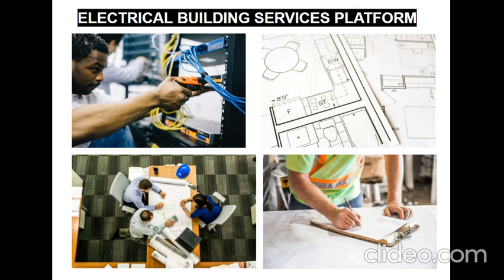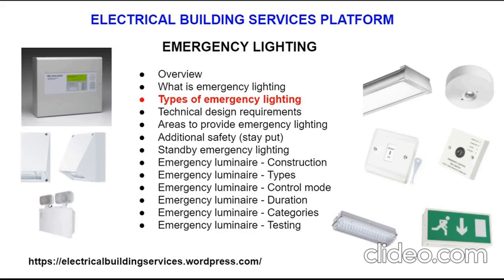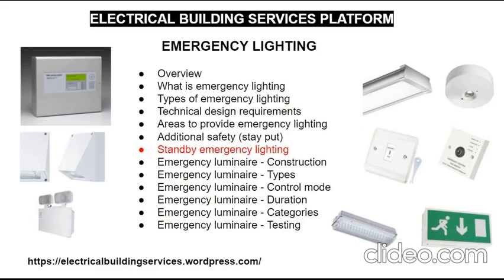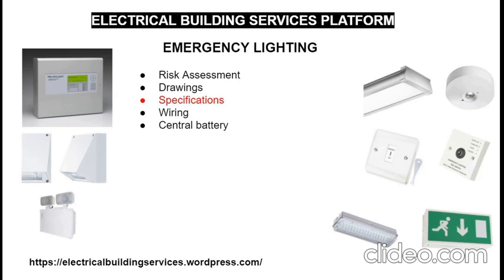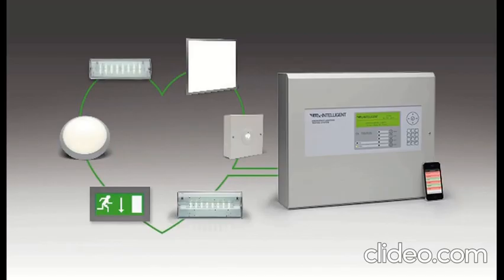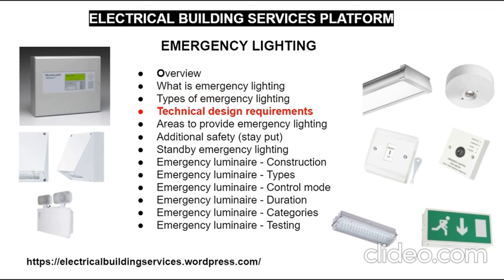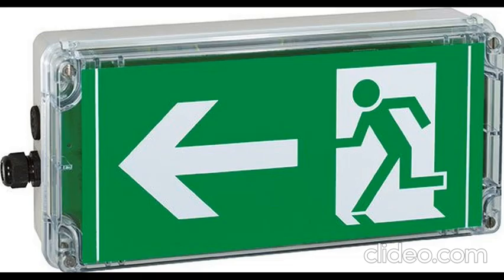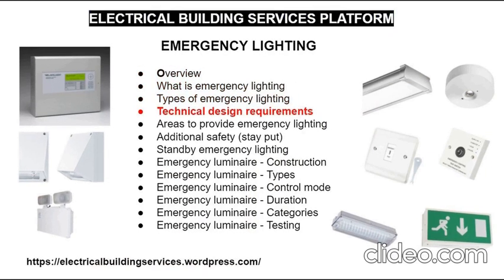Emergency lighting 05